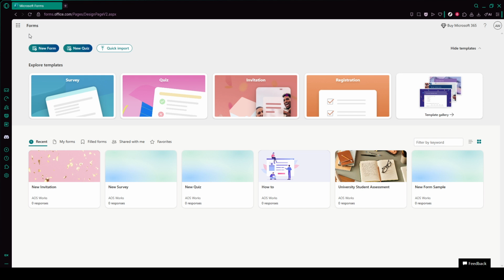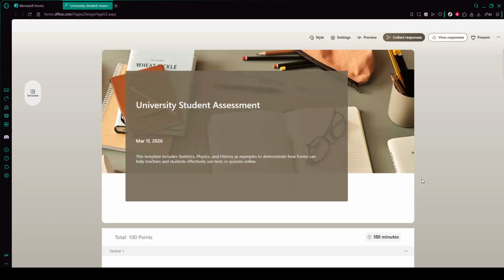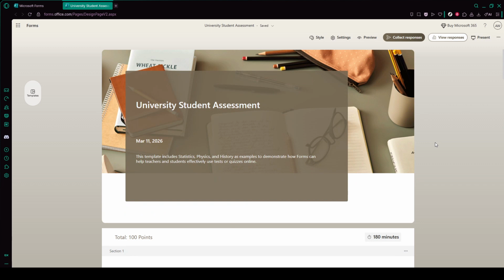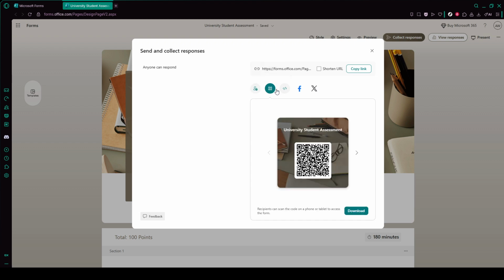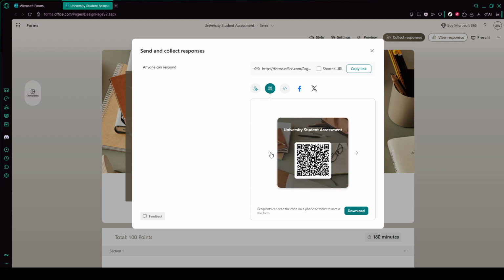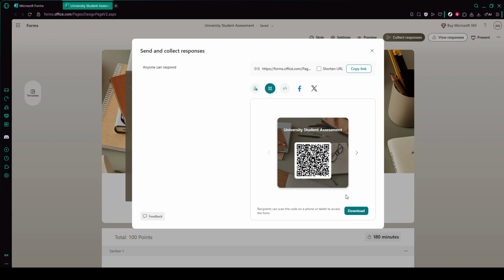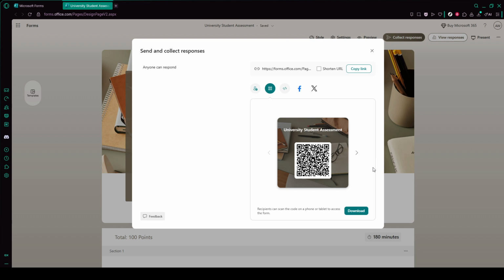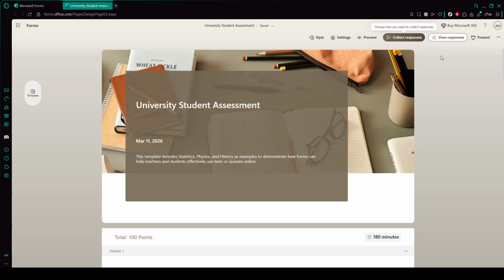How to Create Microsoft Form with QR Code 2026 (Detail Guide)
In this professional tutorial, we'll guide you through the process of creating a Microsoft Form that can be easily accessed via a QR code. Whether you are looking to gather feedback, conduct surveys, or streamline data collection, this video covers the essential steps to make your form accessible and user-friendly through the use of QR technology.

By watching this video, you will learn how to set up your Microsoft Form and generate a QR code that links directly to it. This is an essential skill for educators, business professionals, and anyone who needs to share forms efficiently. Watch till the end to enhance your digital strategy with this powerful tool!